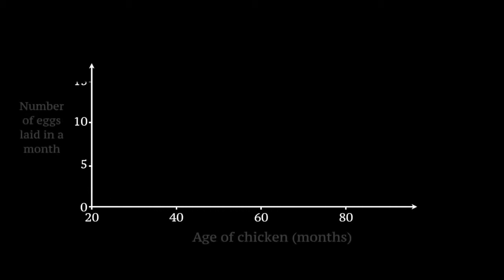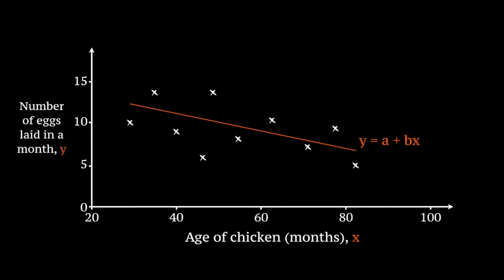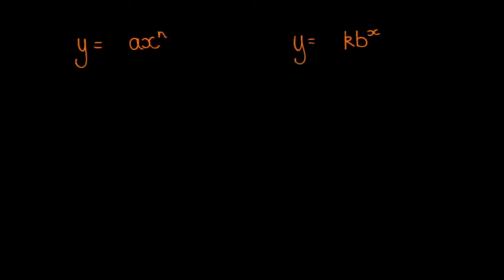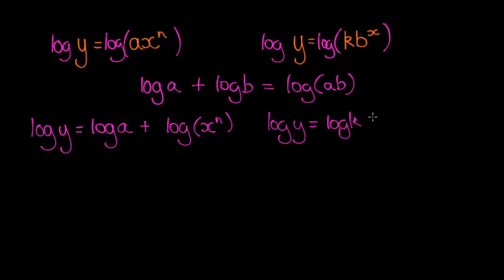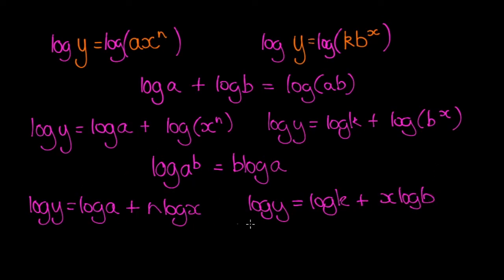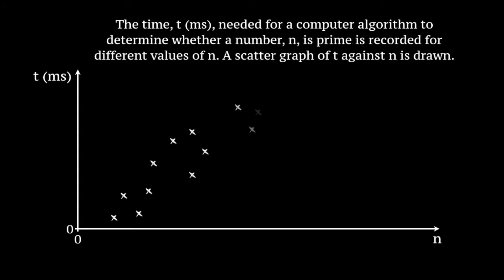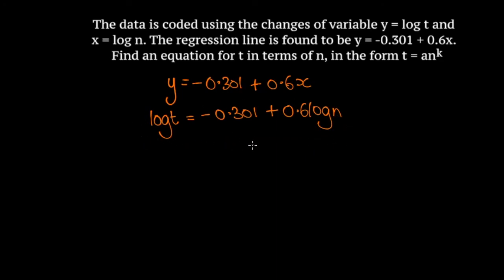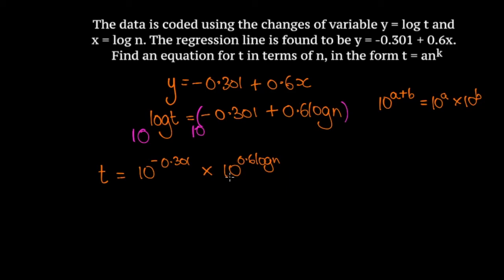Linear Regression Explained - A-Level Maths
In this video, I explain how linear regression is used to make predictions in data that is linearly correlated. The regression line, which is the line of best fit, models the linear relationship of the variables. Making predictions based on values within the given range of data is called interpolation, and making predictions outside of the range of data is called extrapolation, which is much less reliable. It is also possible to code non-linear data using logs, such that the coded data can now be plotted with a regression line.

Timestamps:

0:07 Introduction
1:04 Predictions using Regression Line
1:35 Interpolation and Extrapolation
2:04 Coding non-linear data